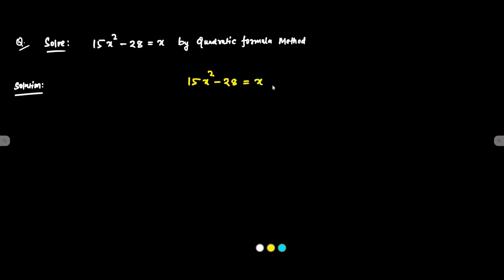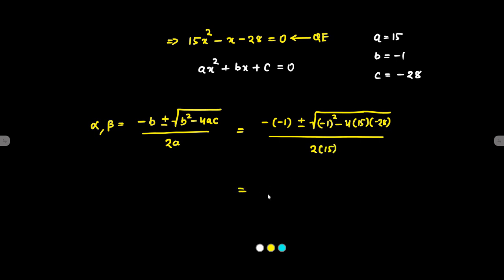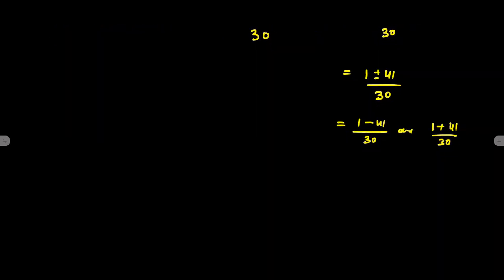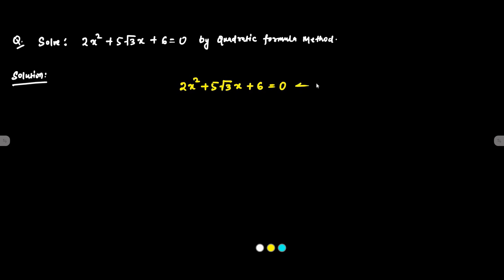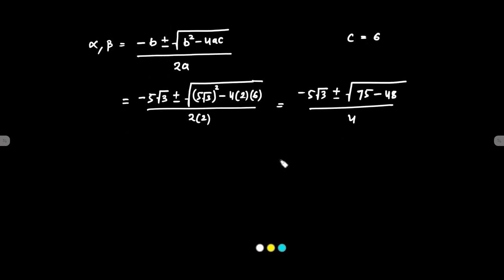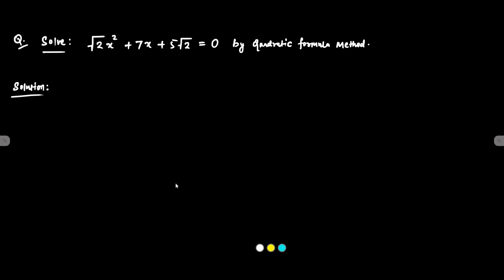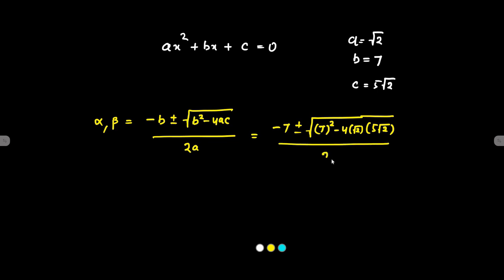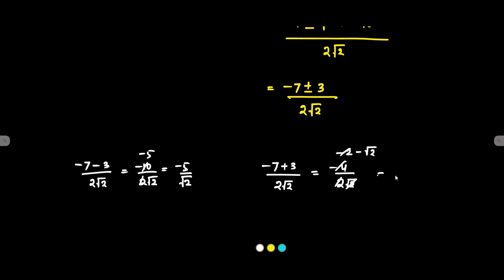Solving Quadratic Equations | Quadratic Formula Method | Questions 3